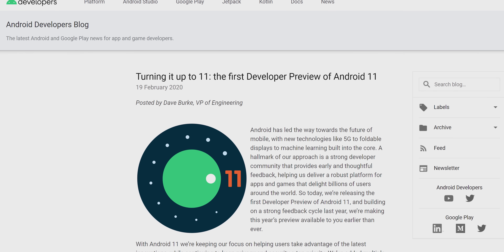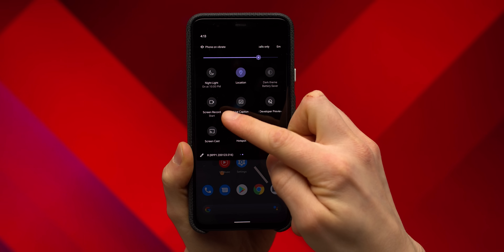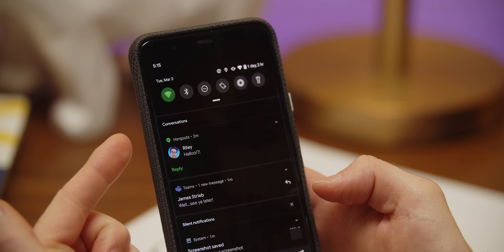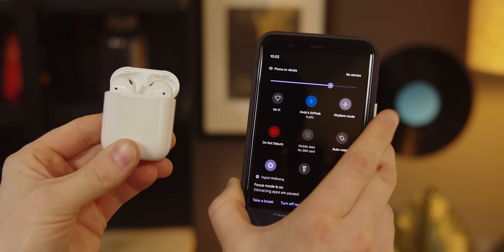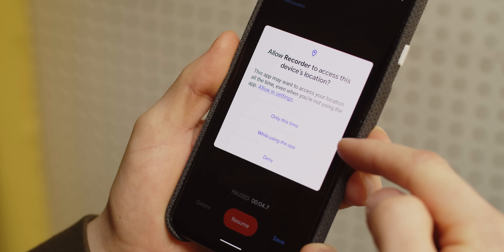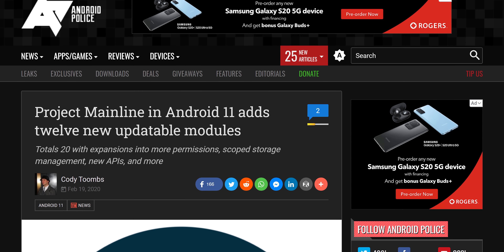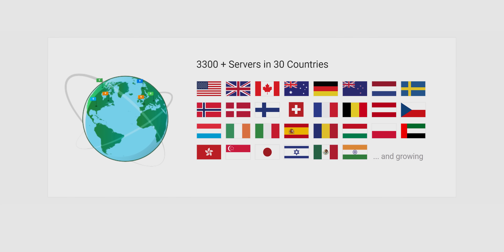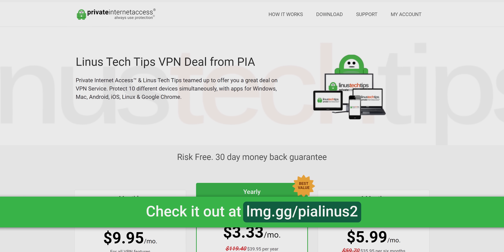We tried Android 11.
The first Developer Preview for Android 11 is here - so is it any good?

Buy Pixel 4
On Google Store
On Amazon (Paid Link)
On Walmart (Paid Link)
On NewEgg (Paid Link)